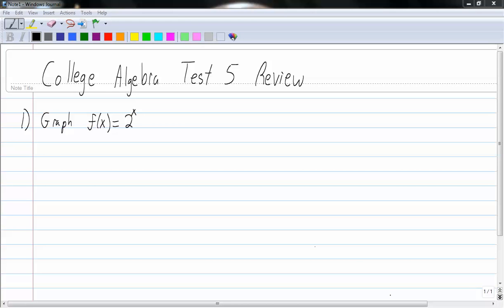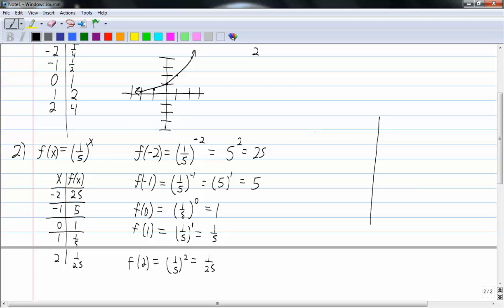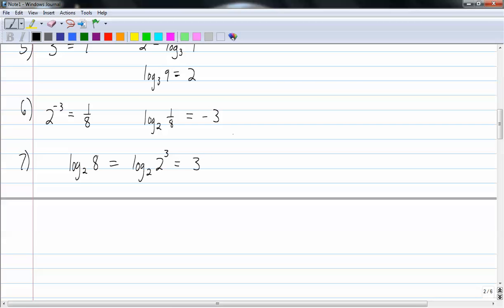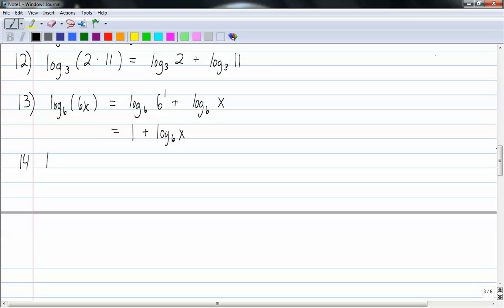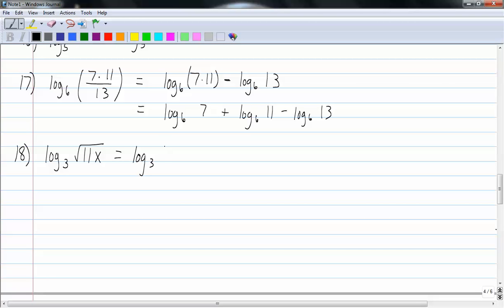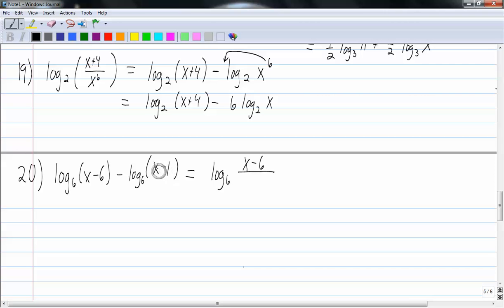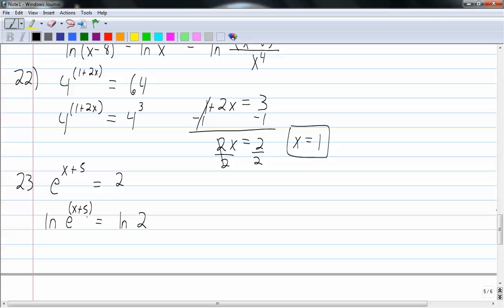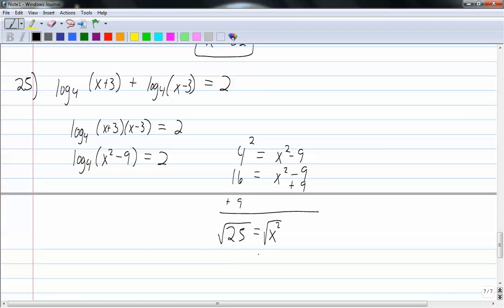College Algebra Test 5 Review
Exponential and Logarithmic Functions and Equations.